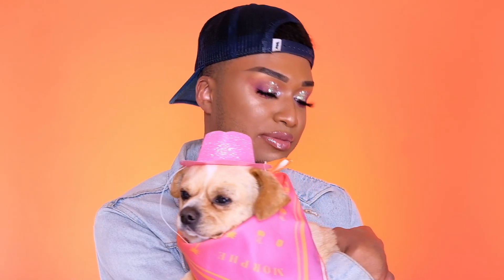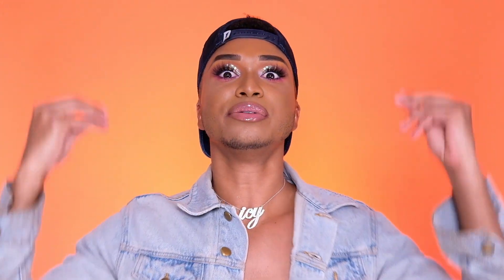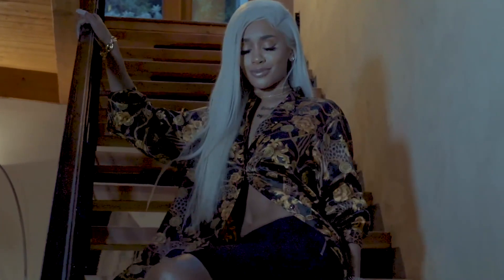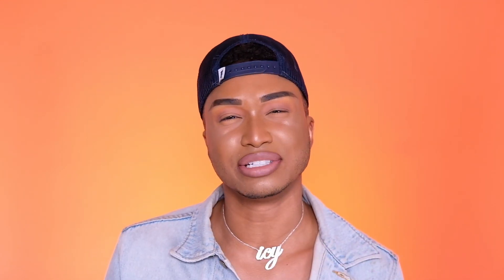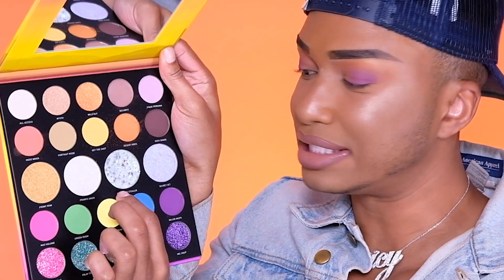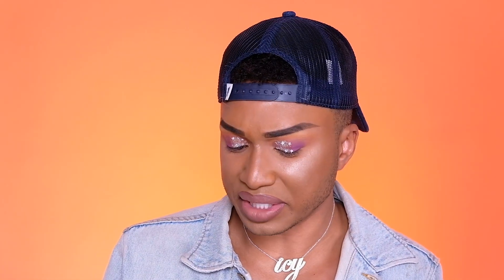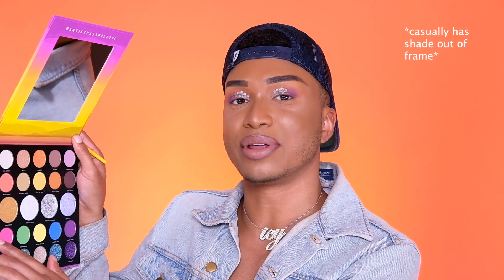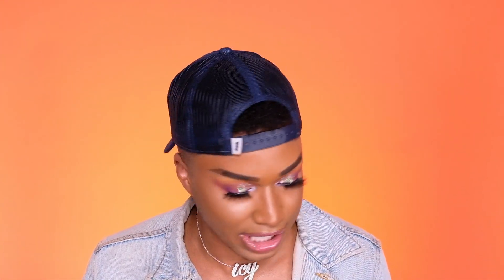BOP OR FLOP? MORPHE X SAWEETIE COLLAB REVIEW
So uhm... @MorpheOfficial  decided to collab with @OfficialSaweetieMusic... are we here for it?